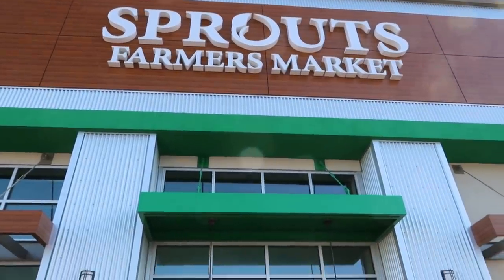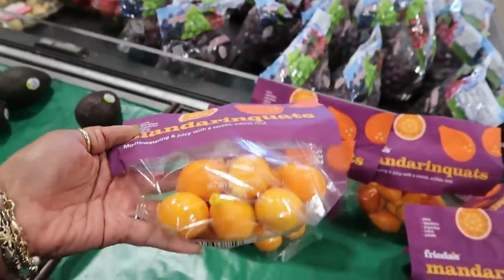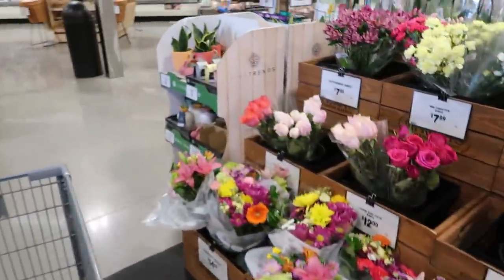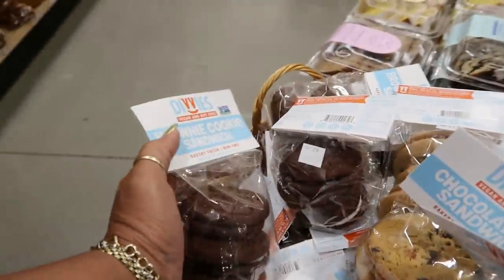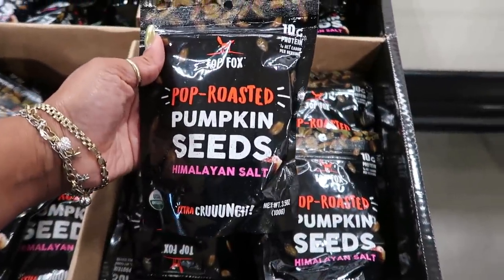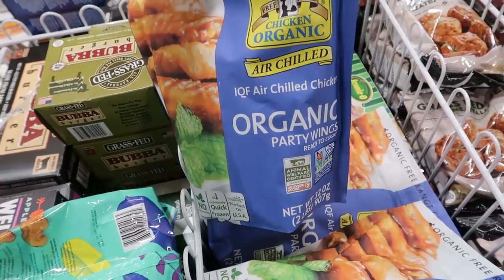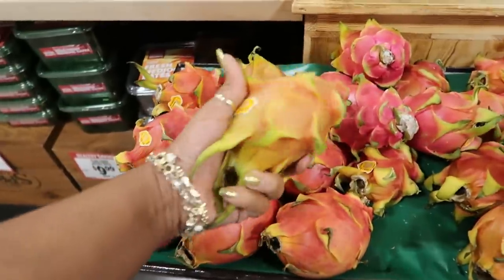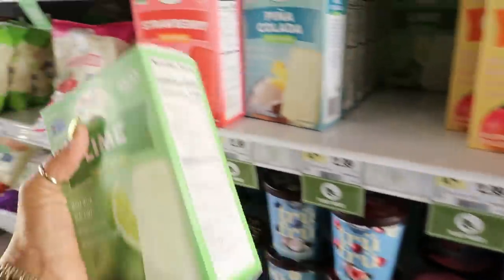SPROUTS FARMERS MARKET * COME WITH ME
BUSINESS ADDRESS

PRETTYNFLAWED
P.O.BOX 136